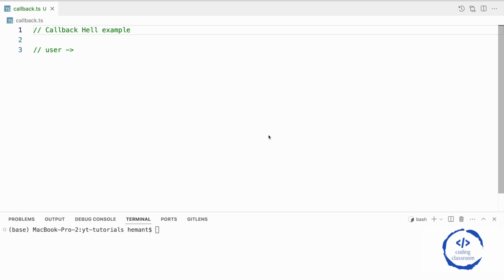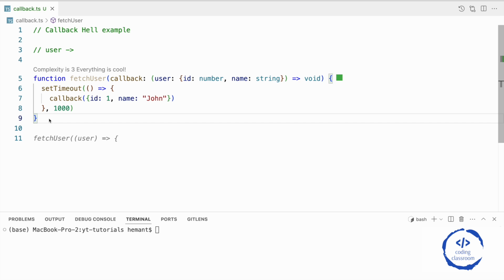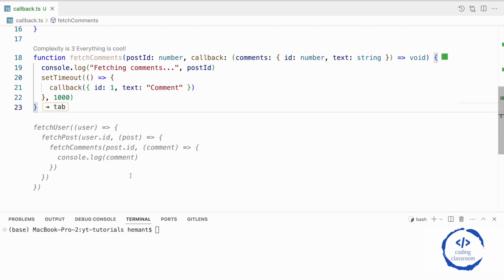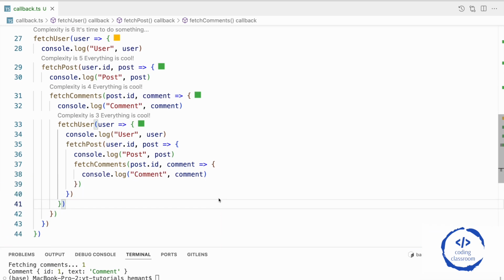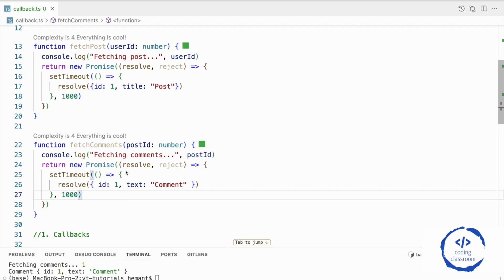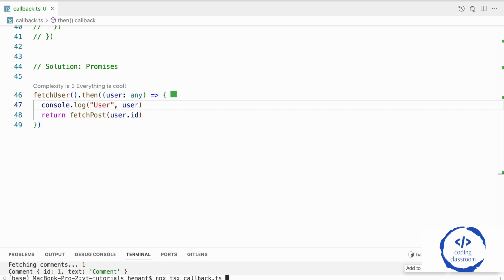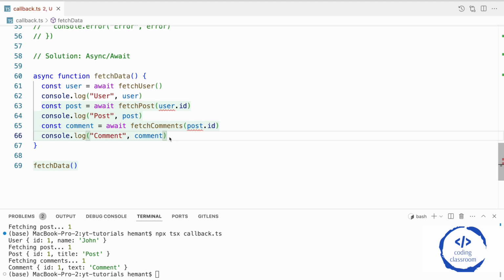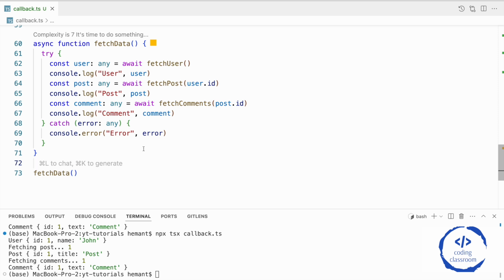What is "Callback Hell"? | Callback Hell, also known as “Pyramid of Doom”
Callbacks are functions passed as arguments to other functions, which execute after an asynchronous operation finishes. When multiple asynchronous tasks depend on each other, callbacks start nesting inside one another, creating deeply indented, hard-to-read code. It’s called Callback Hell because of how frustrating this nesting can become!